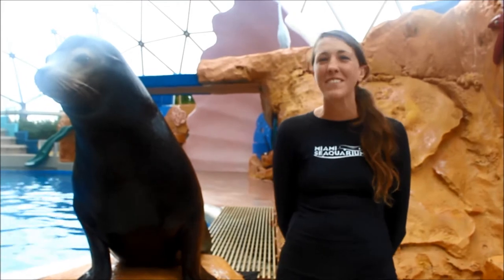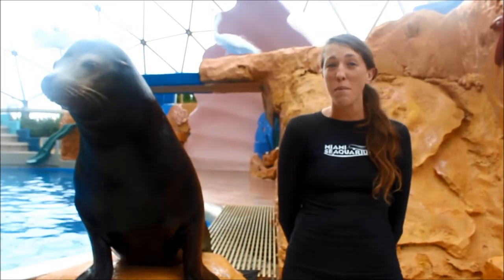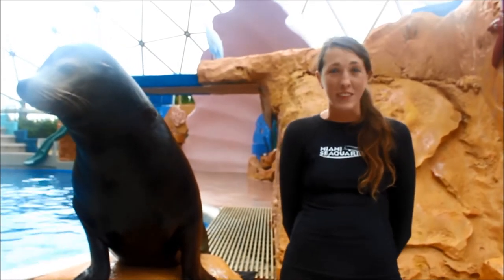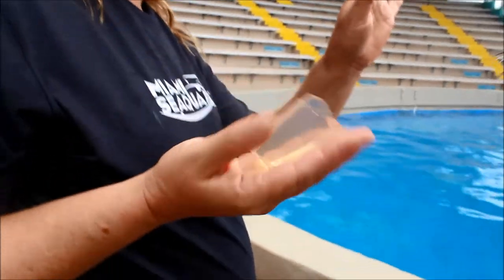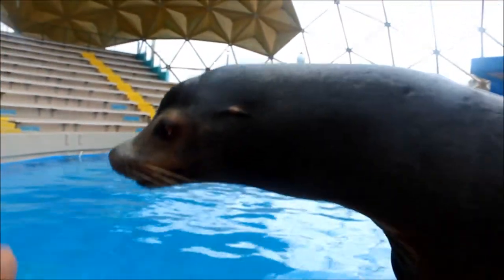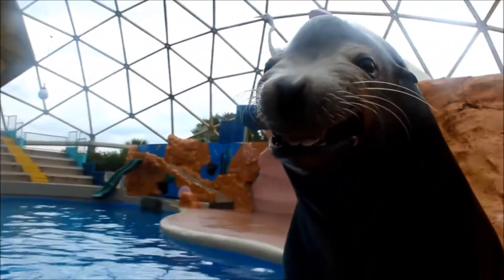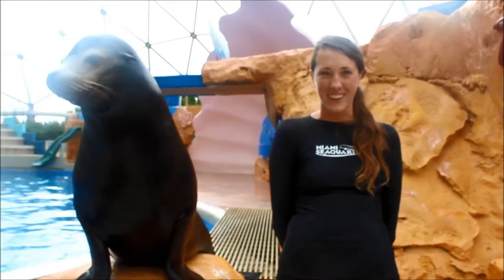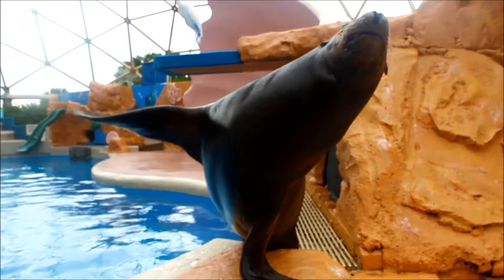See the Sea Saturdays: Episode 21 - What Do Sea Lions Eat?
Our sea lion loves eating Jell-O. Watch the video to find out the difference between the one he eats and the one we eat!